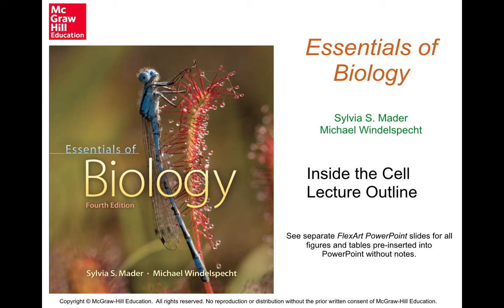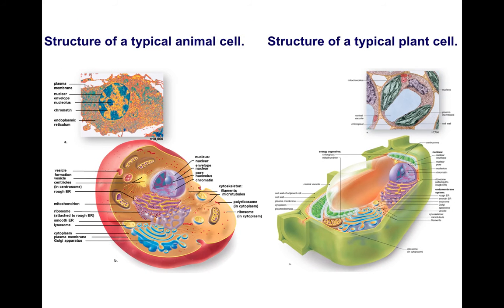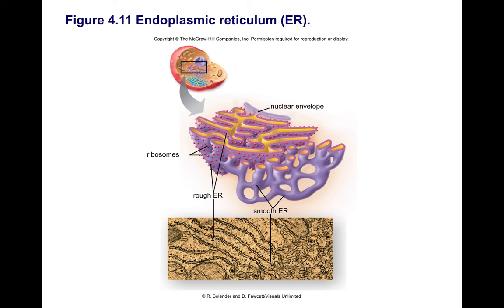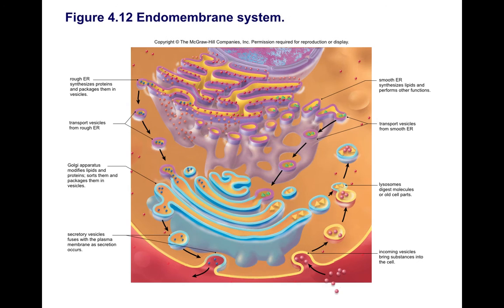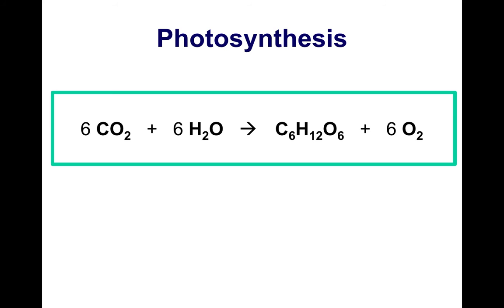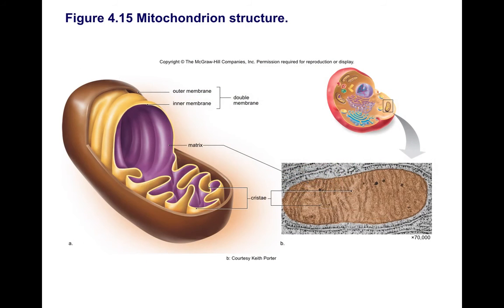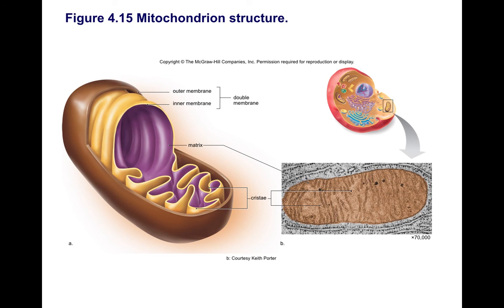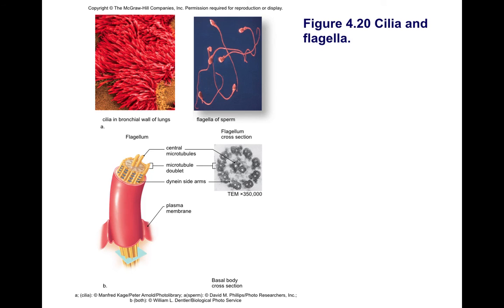BIO156 online / summer - Ch 4 (part B): eukaryotic cells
Voice over presentation discussing different cell organelles of an eukaryotic cell, one cell organelle at a time.